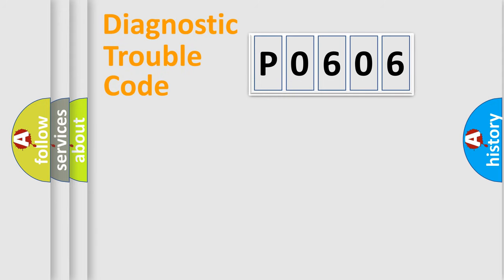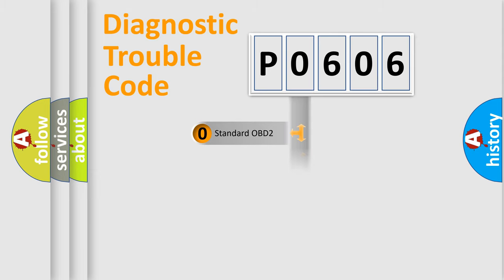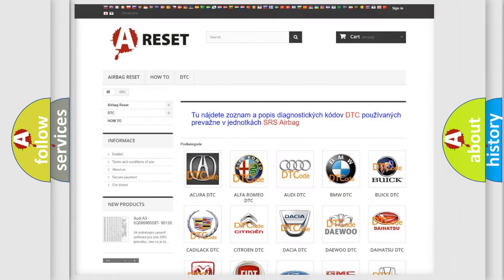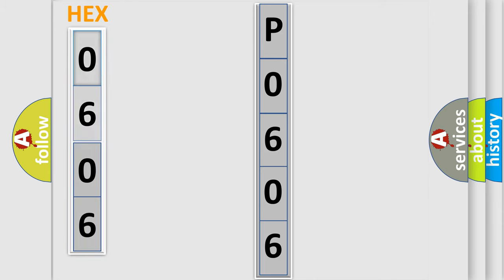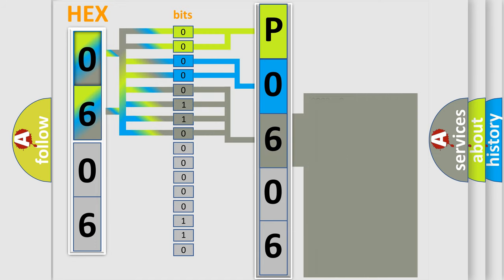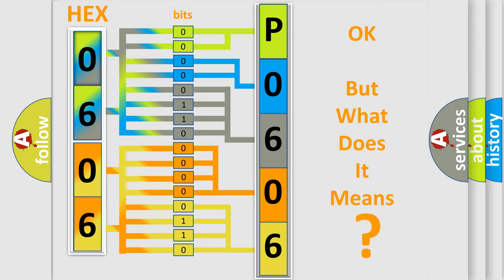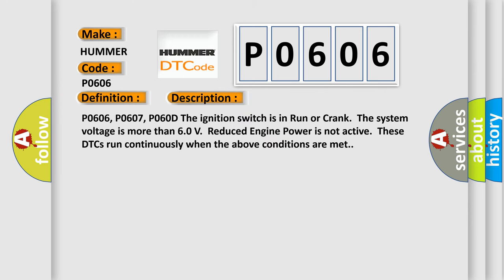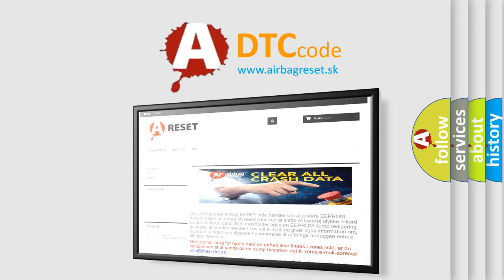DTC Hummer P0606 Short Explanation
Contents:
0:21 Basic DTC analysis according to OBD2 protocol standard.
1:48 Insight into programming
2:58 A diagnostically understandable description of the Diagnostic Trouble Code
3:05 Basic error definition

Make:
HUMMER
Code:
P0606
Definition:
Control Module Processor Performance
Description:
P0606, P0607, P060D The ignition switch is in Run or Crank.The system voltage is more than 6.0 V.Reduced Engine Power is not active.These DTCs run continuously when the above conditions are met.
Cause:
The ECM detects an internal failure or incomplete programming for more than 10 s.